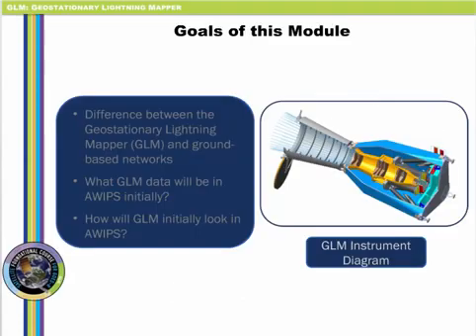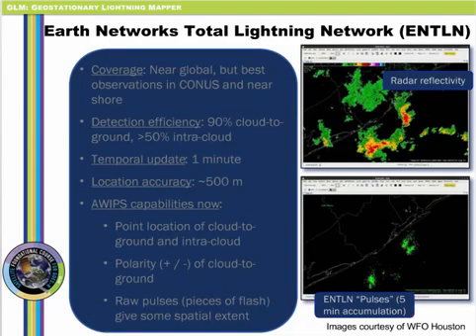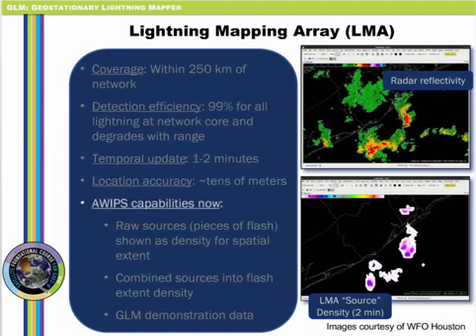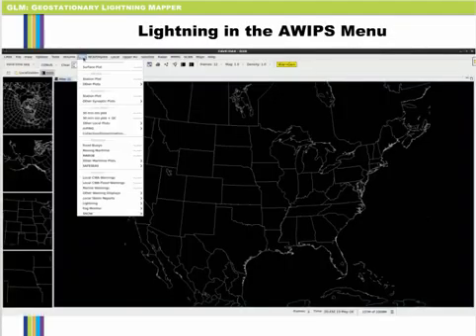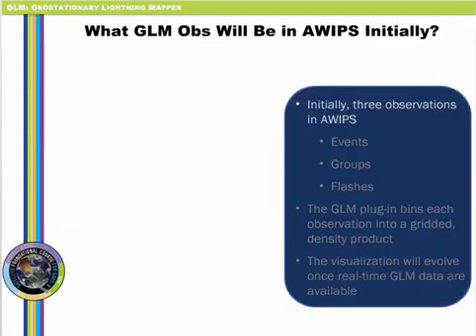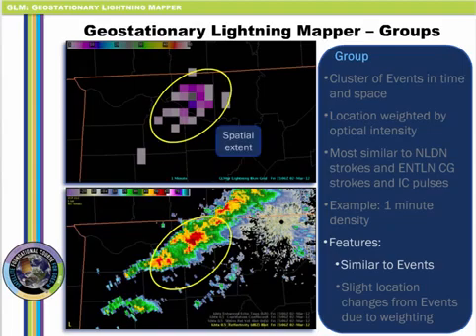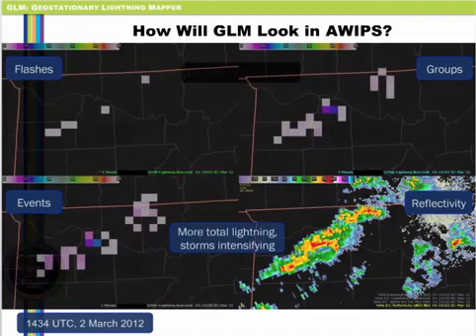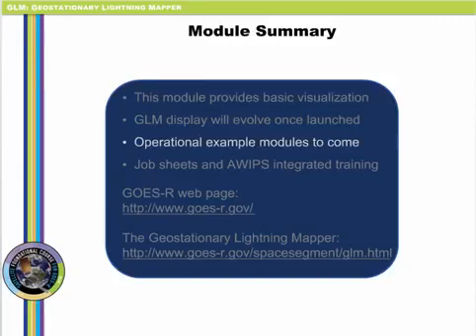SatFC G Visualizing the Geostationary Lightning Mapper GLM on AWIPS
Dr. Geoffrey Stano of NASA Sport describes the GLM, the differences between the LMA ground based arrays and Earth Networks arrays and the GLM, and how data appears in AWIPS.